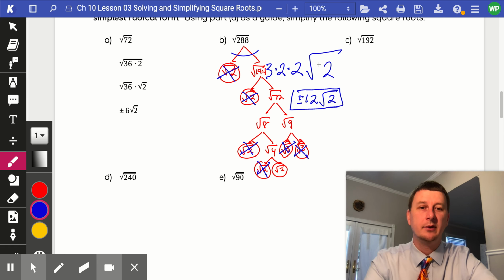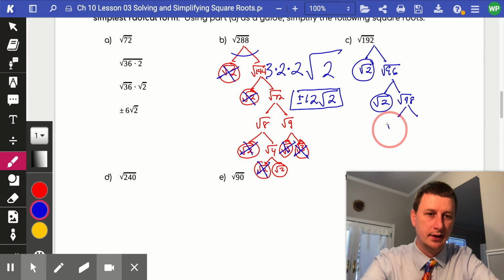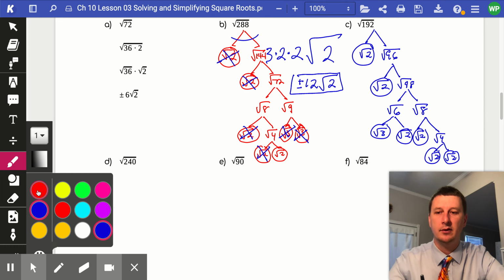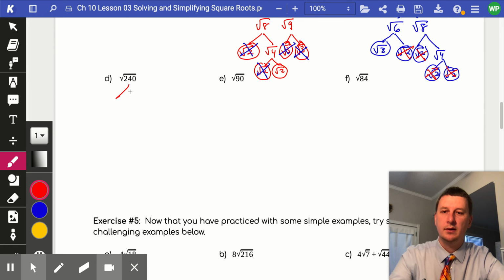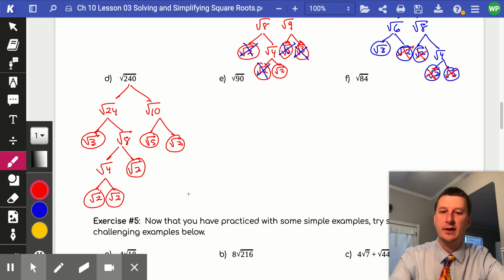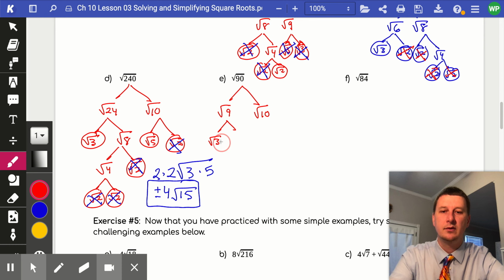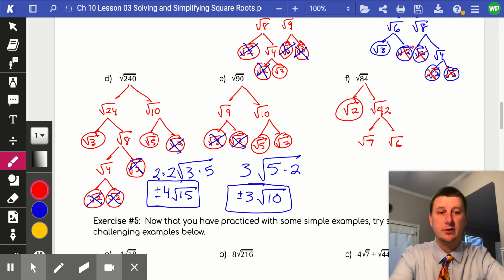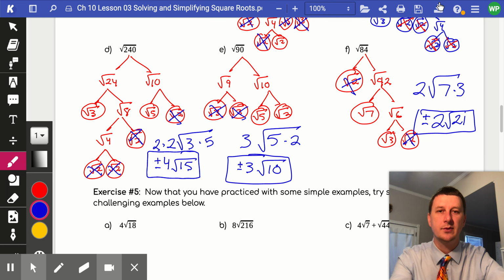Chapter 10 Lesson 3: Solving and Simplifying Square Roots Exercise 4, Parts C, D, E, & F